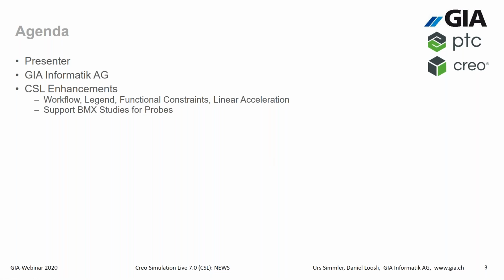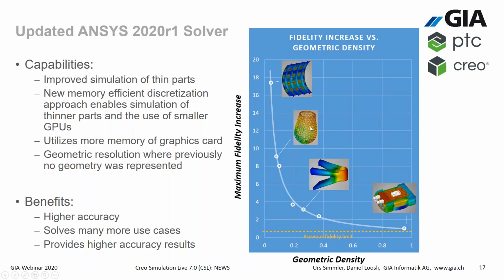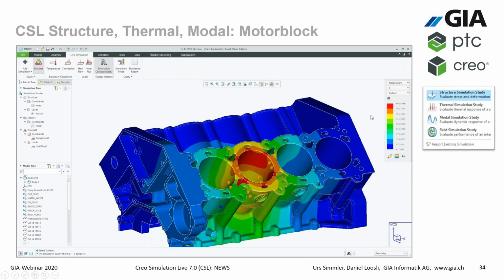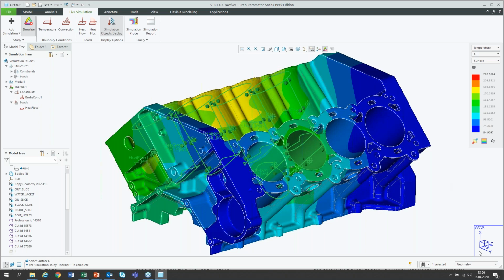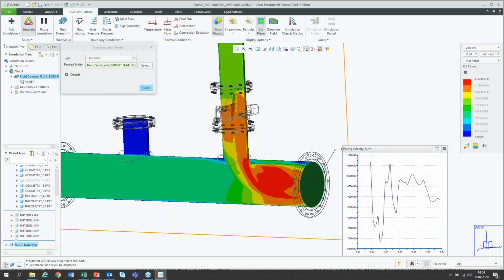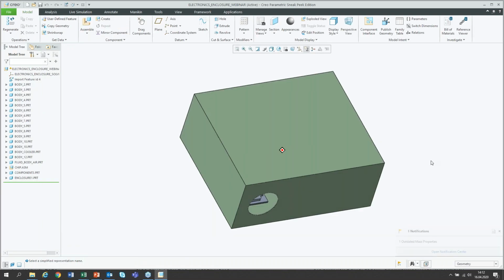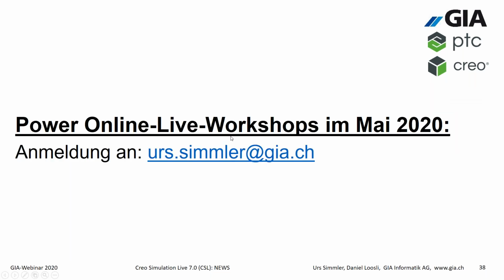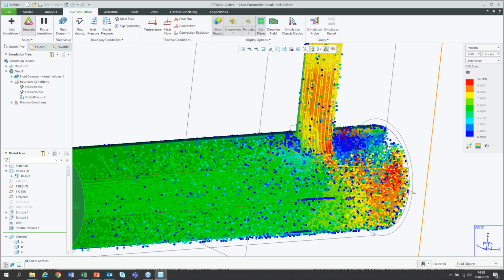Webinar: Creo Simulation Live (CSL) 7.0 NEWS